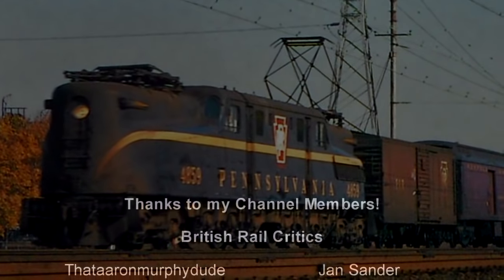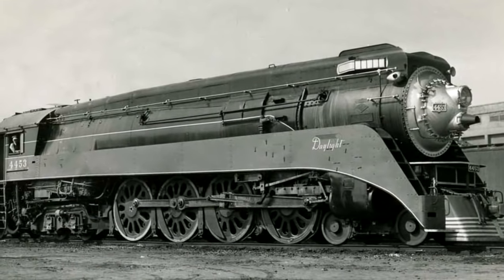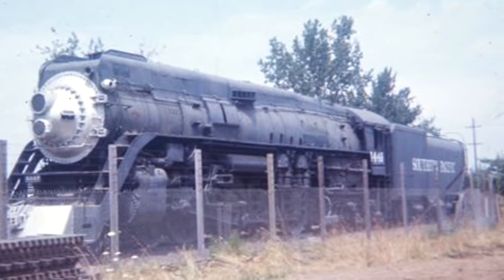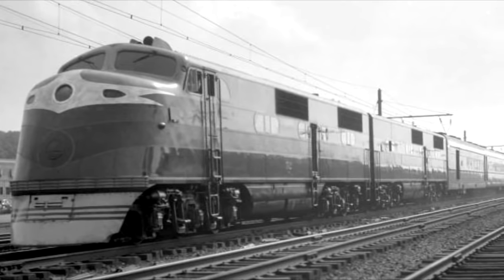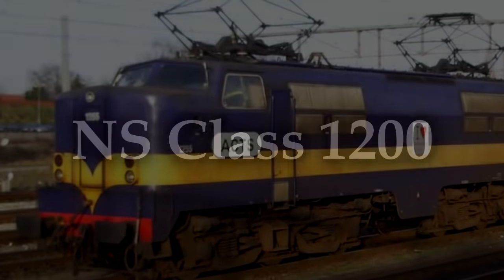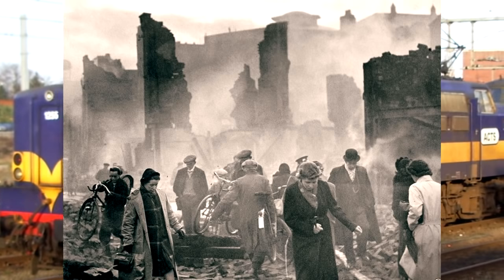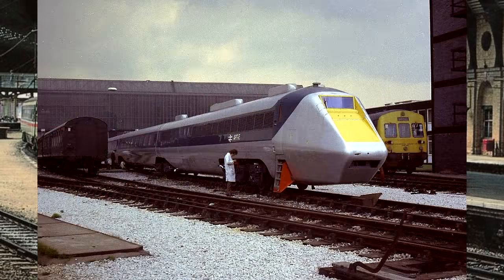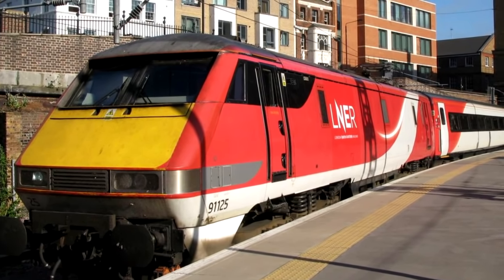5 MORE of the BEST TRAINS EVER PART 6 🚂 History in the Dark 🚂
There are so, so many good candidates for the list that's it's hard to narrow them down!